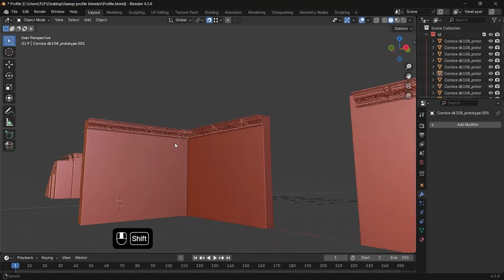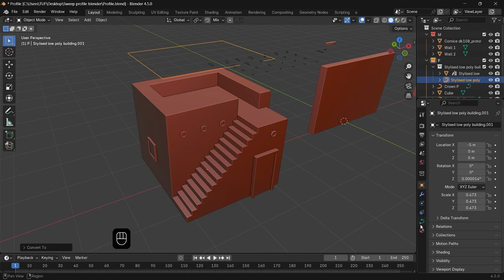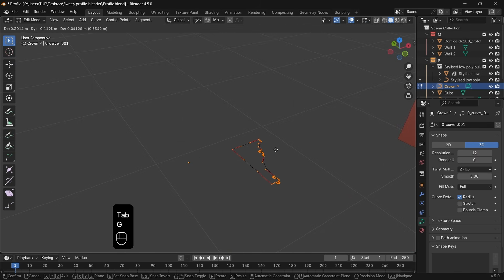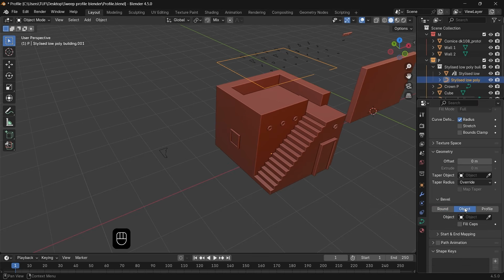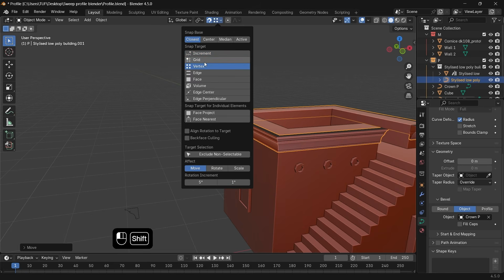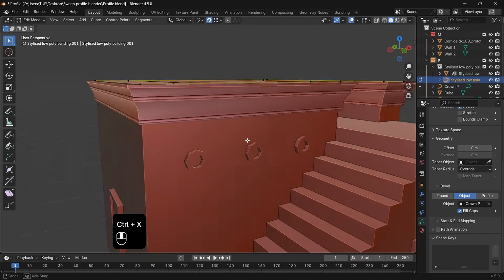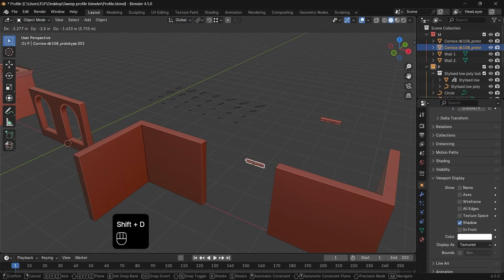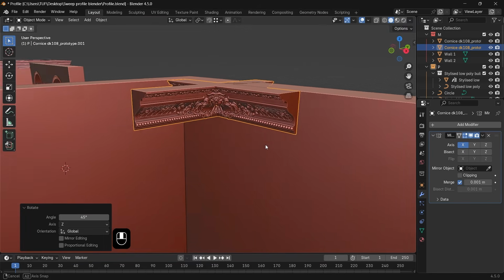How to Create Sweep Profiles and Moldings in Blender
This video will show you how to make sweep profile and molding in blender with simple and easy steps.